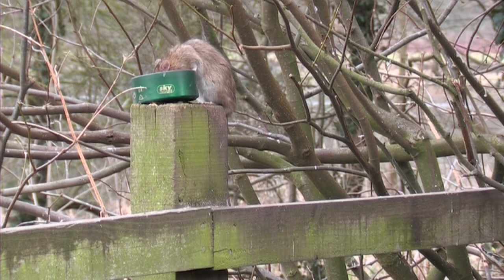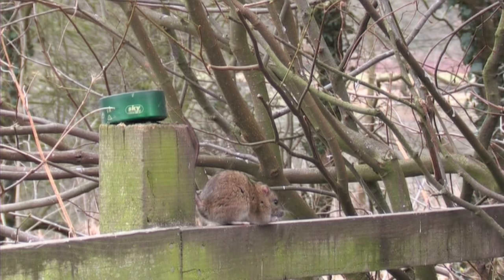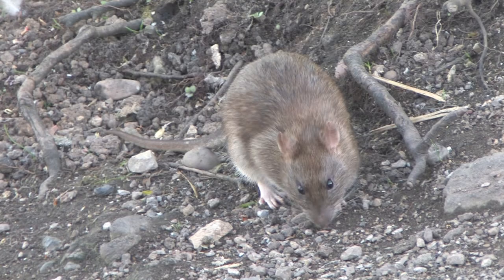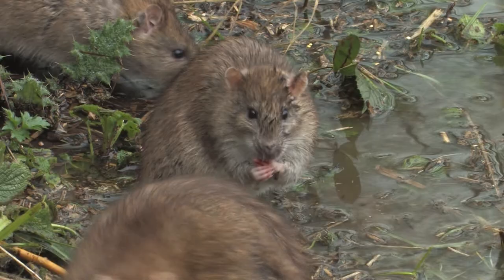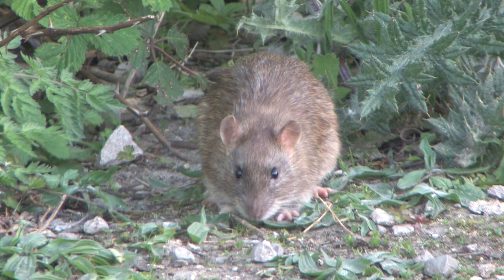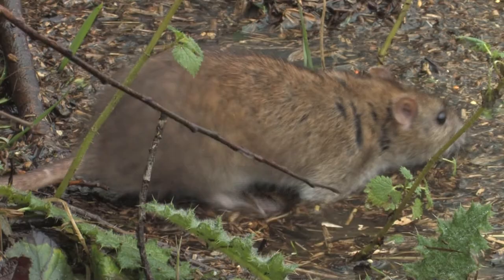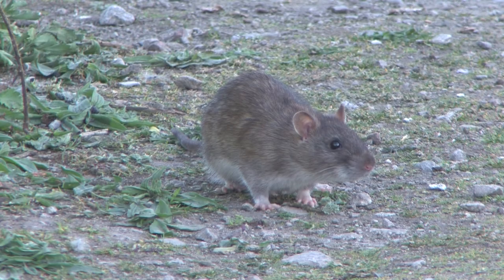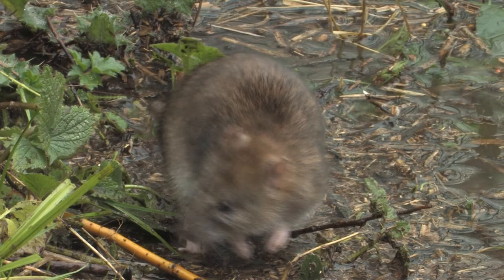The Brown Rat - The British Mammal Guide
The Brown Rat - A clip from the British Mammal Guide DVD